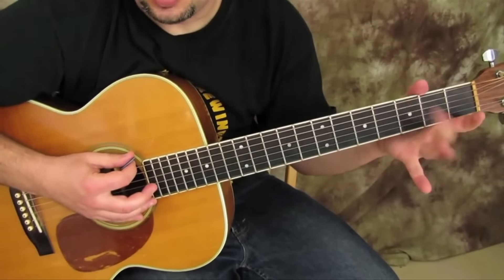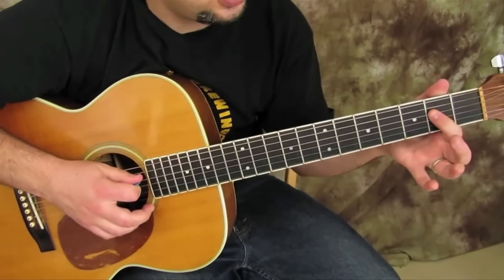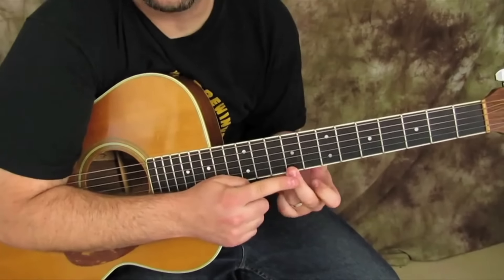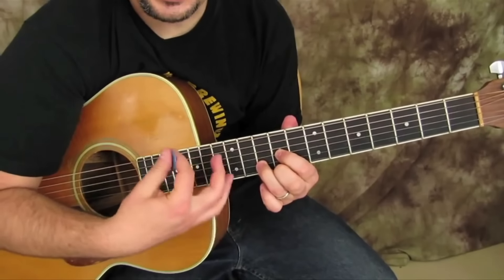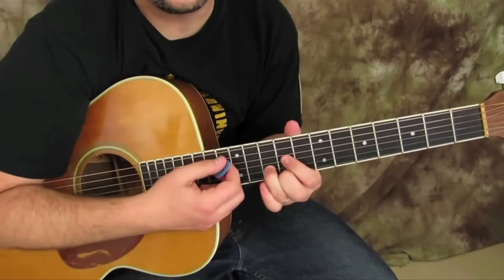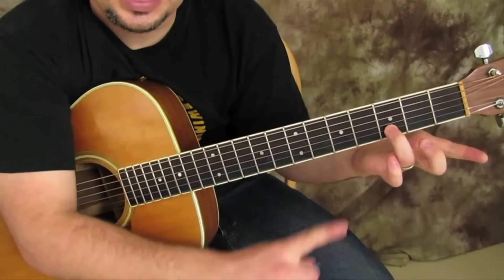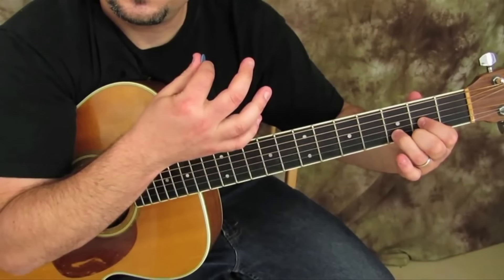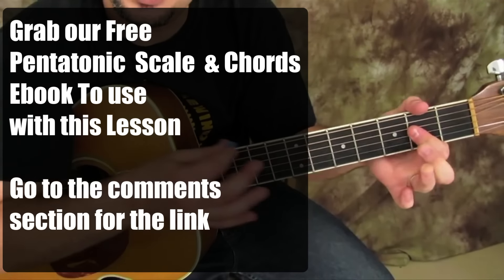Led Zeppelin (3 Chord Riffs) Acoustic Mind Blowing but simple Rhythm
In this guitar lesson, you'll learn to play a classic Led Zeppelin acoustic riff that's both easy and fun, featuring just three chords. This riff captures the essence of Led Zeppelin's acoustic style, showcasing their ability to create memorable music with simple yet effective chord progressions.

We'll focus on a riff using the chords D, G, and A. These chords are common in many acoustic songs and form the foundation of this riff. Here's the basic chord progression:

Strum each chord evenly, focusing on smooth transitions between the chords. The key to capturing the Led Zeppelin sound is in the rhythm and dynamics. Use a light touch for a more delicate feel, and emphasize the downbeats to create a driving rhythm.

For added texture, try incorporating some simple embellishments. For example, you can hammer-on and pull-off the second fret on the G string while playing the D chord, or add a quick slide from the second to third fret on the low E string when transitioning to the G chord.

With practice, this simple three-chord riff can be the foundation for exploring more of Led Zeppelin's acoustic work. Enjoy playing this easy yet iconic riff, and bring a piece of Led Zeppelin's legendary acoustic style to your guitar playing.